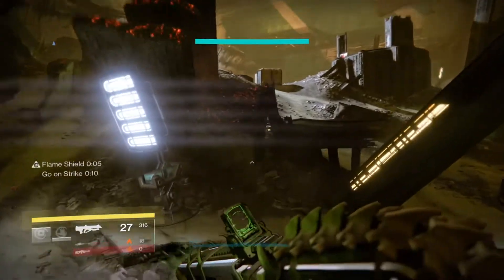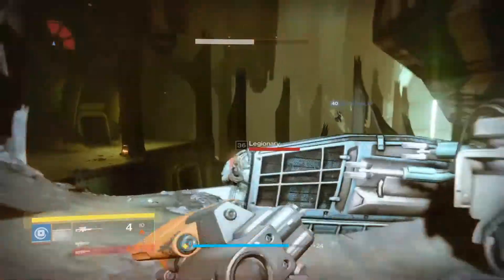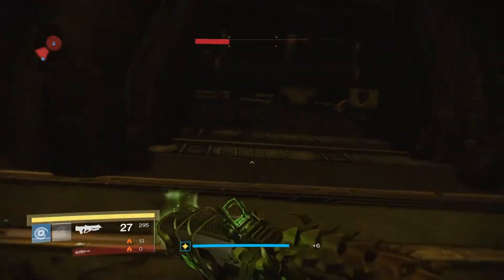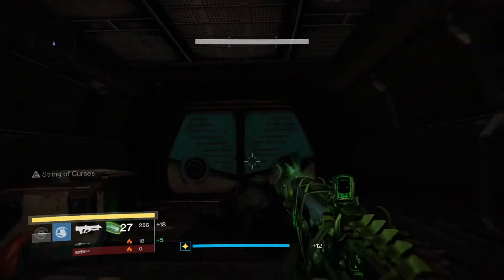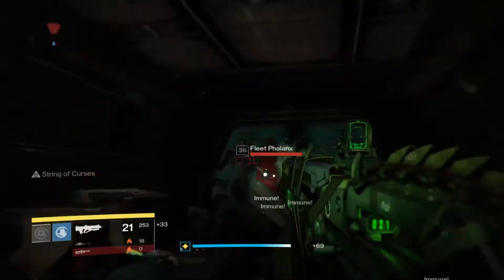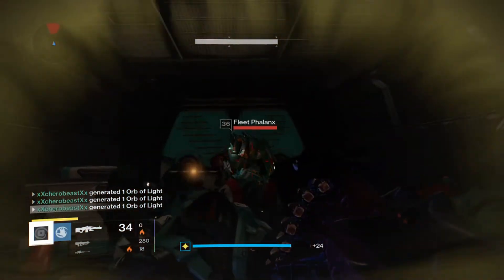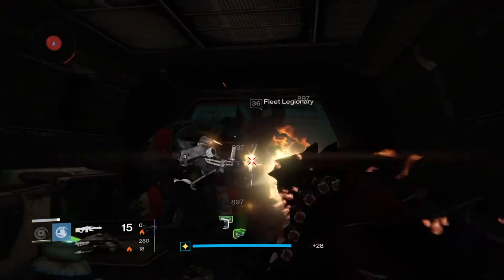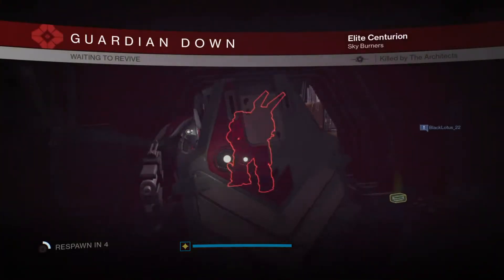DREADNOUGHT ENGRAM FARM! | Destiny The Taken King Engram Farm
/GLITCH GUYS\